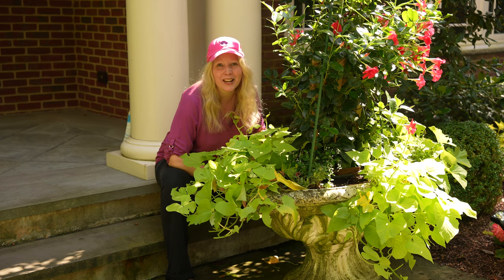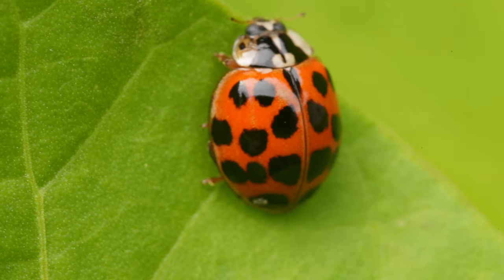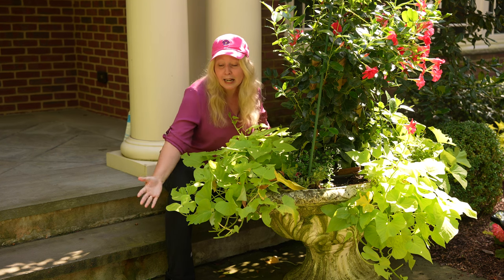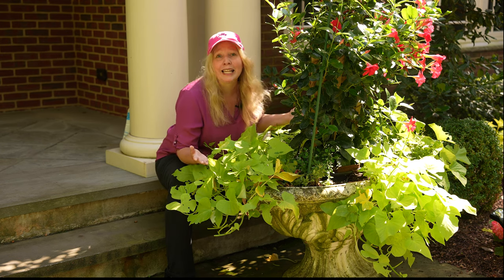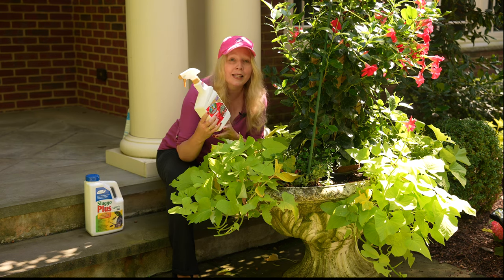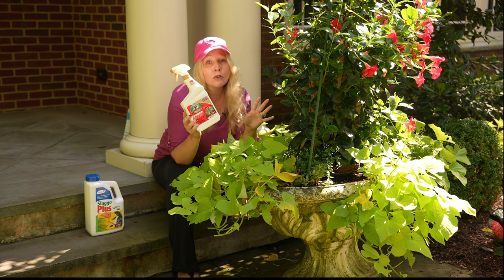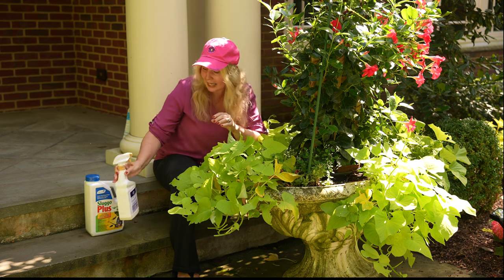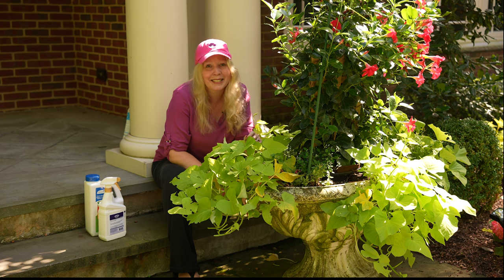My Sweet Potato Vine is Being Eaten!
The Garden Mouse shows the damage to her sweet potato vines in the front urns and how she is addressing this problem.